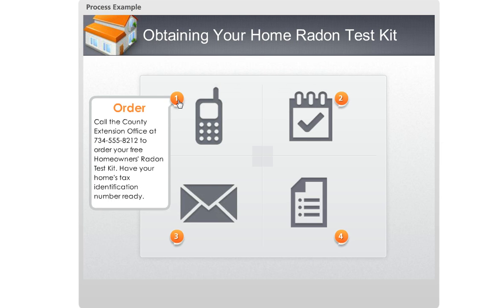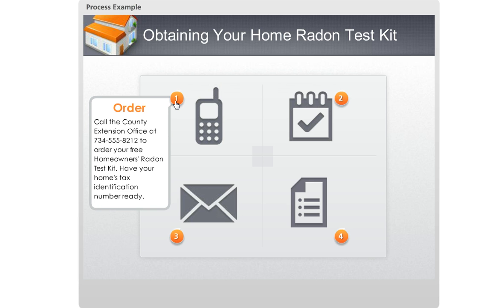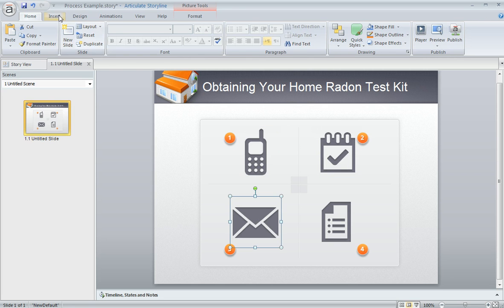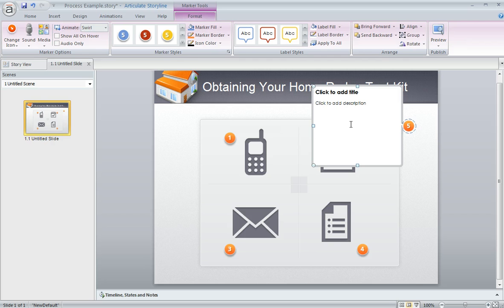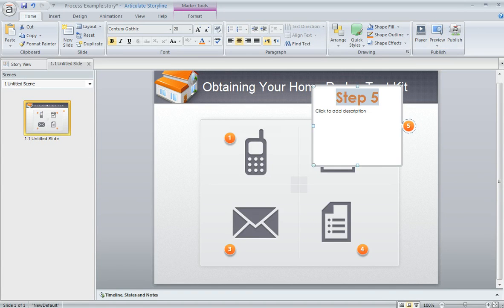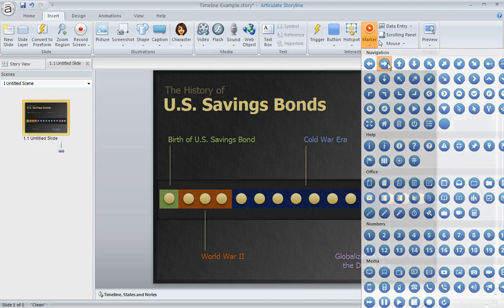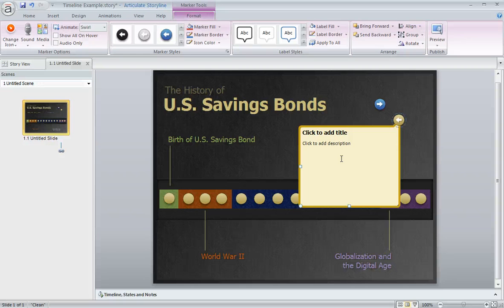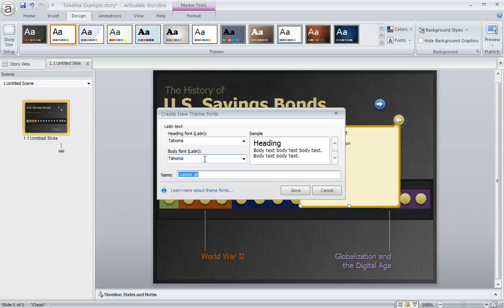Articulate Storyline tutorial: Using markers to create a process interaction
In this tutorial we'll show you how to use markers to create a process interaction or timeline. Markers are a great way to add interactivity by displaying on-demand information, while keeping your slides from getting cluttered. Get more Articulate tips, guides and templates